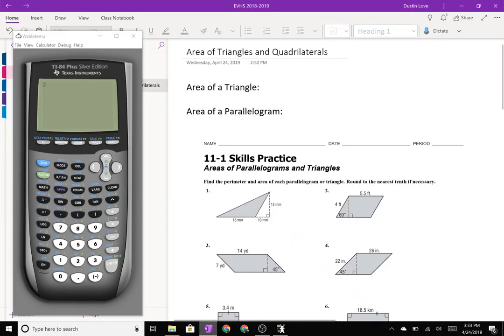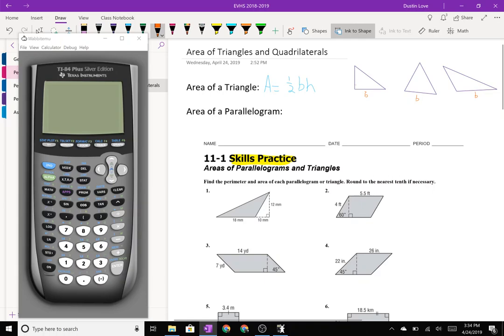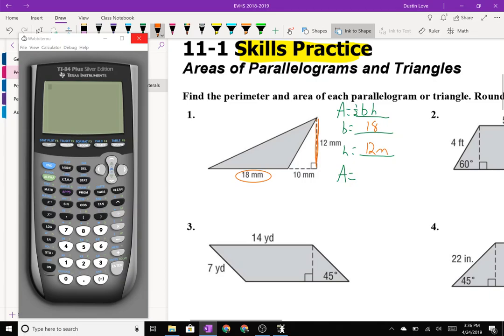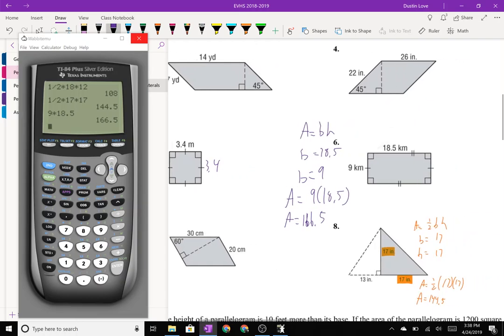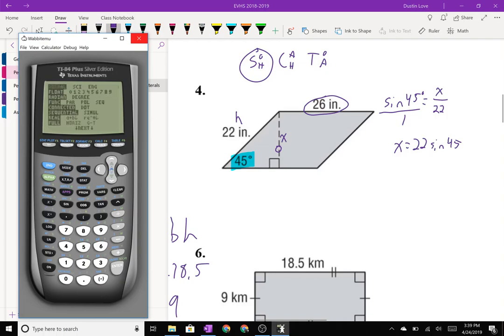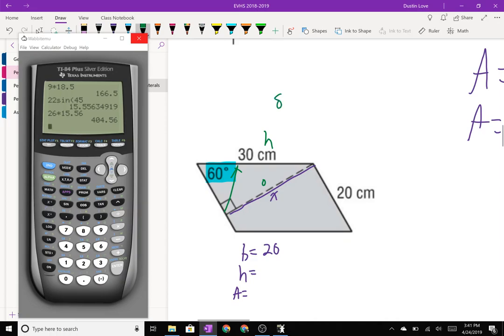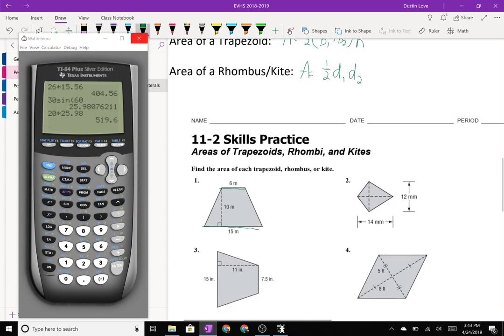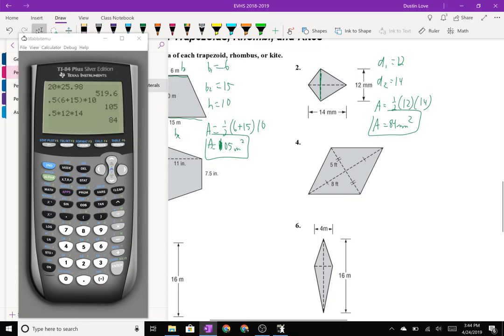Area of Triangles and Quadrilaterals